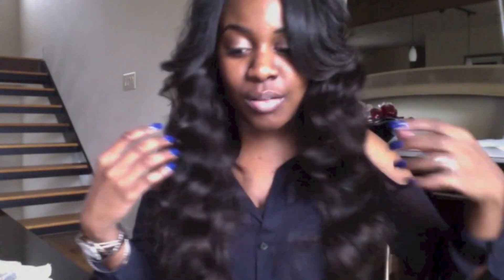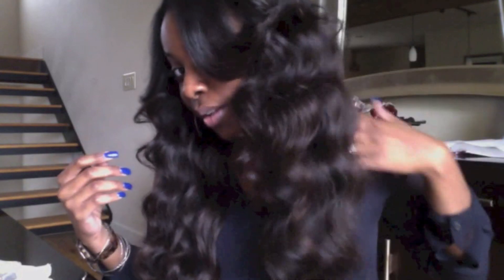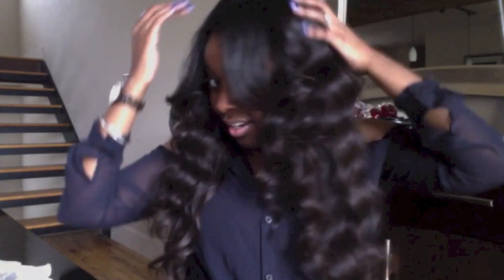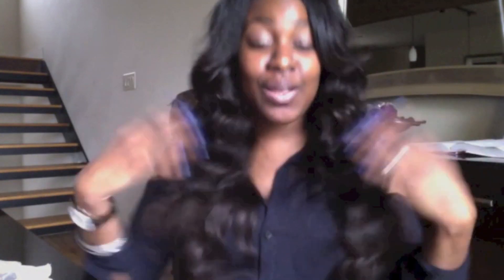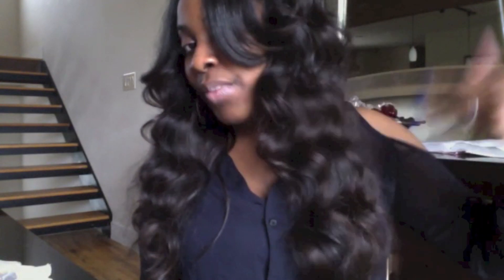Hair Show & Tell:Hair By Belle Bree | Brazilian Straight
Hair:
Virgin Brazilian Straight (26,24,22,& 18in.)
Hair By Belle Bree

*The products mentioned were provided to me for review purposes*